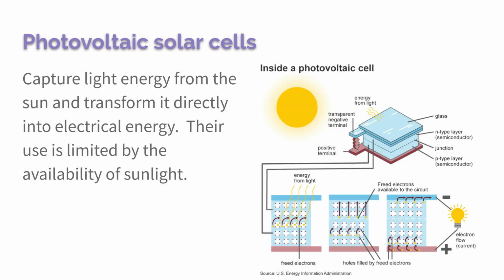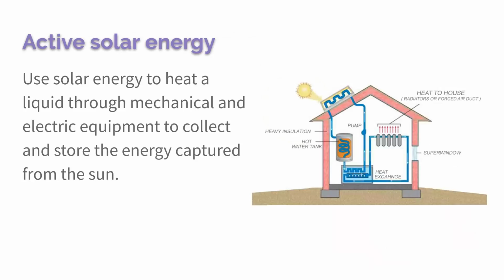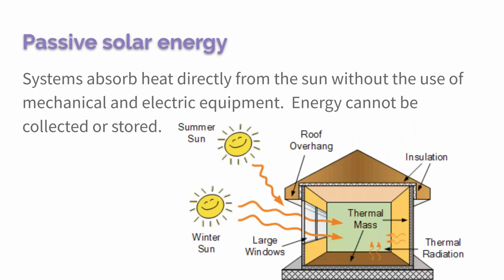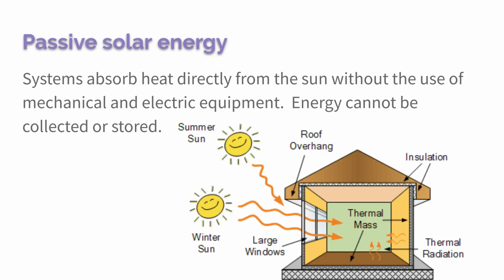6.8 Solar Power